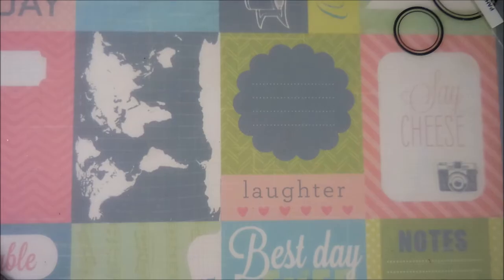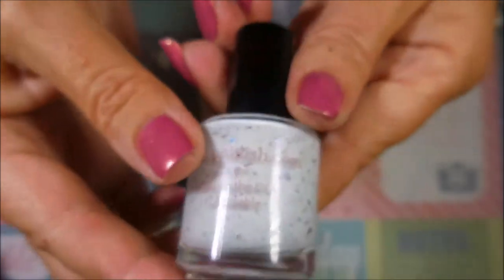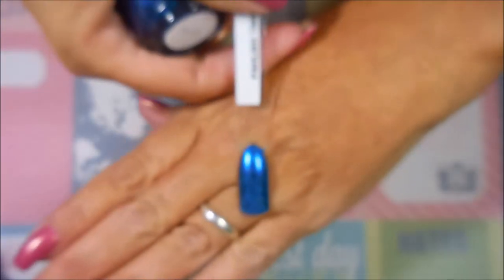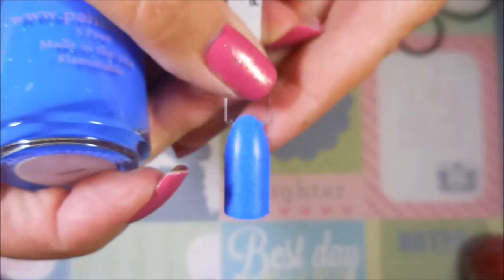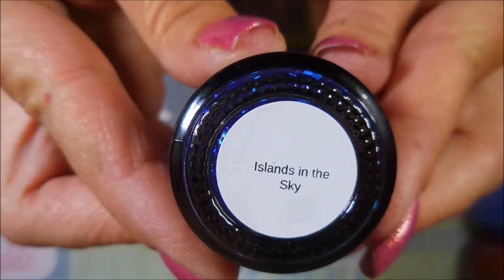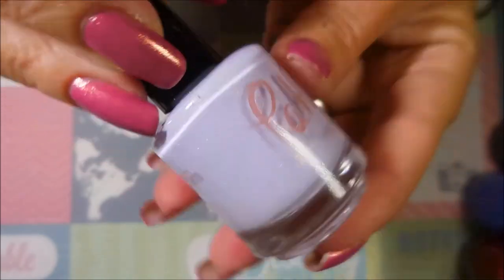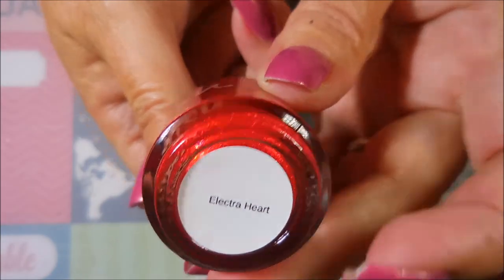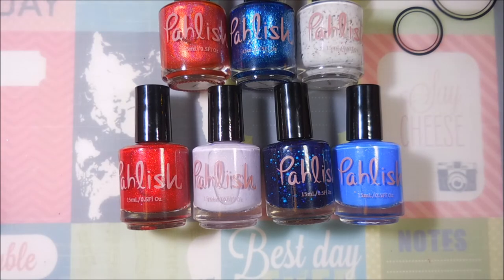Pahlish Haul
Tina

Filmed with: Nikon Coolpix S6900
Tri-Pod: LimoStudio 17" Mini Tripod AGG301
Edited with: Windows Live Movie Maker